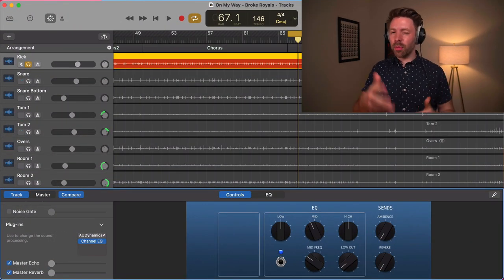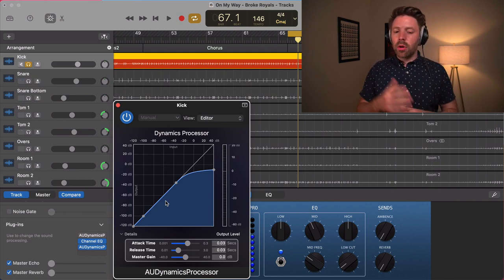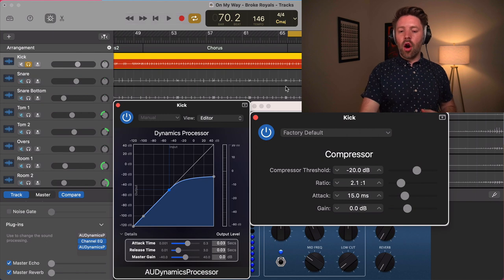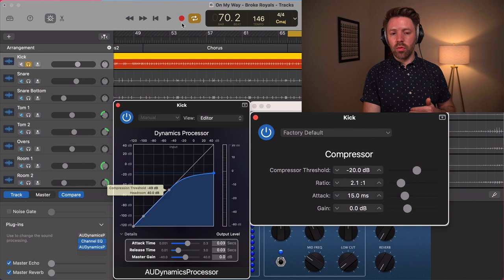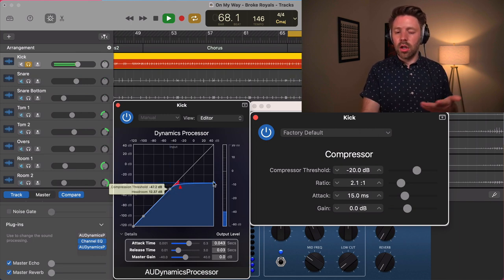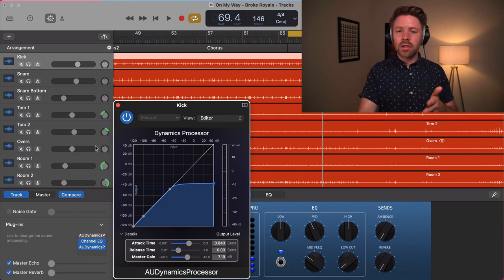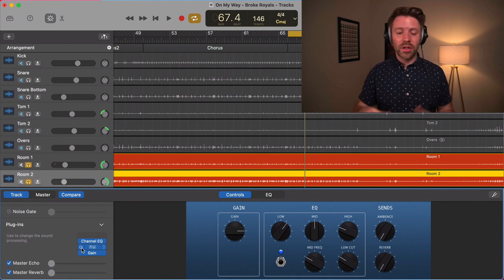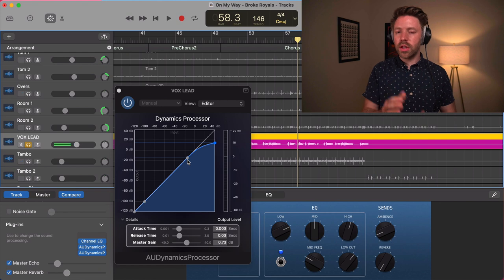GarageBand's SECRET Compressor (and how to use it) | GarageBand Tutorial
If you want punchy drums, fully consistent bass, and an upfront professional vocal sound... YOU NEED COMPRESSION!  GarageBand has a secret compressor that just might help you unlock compression in your mixes...